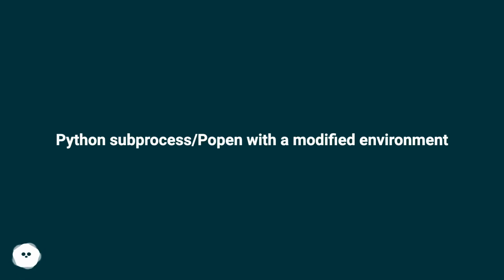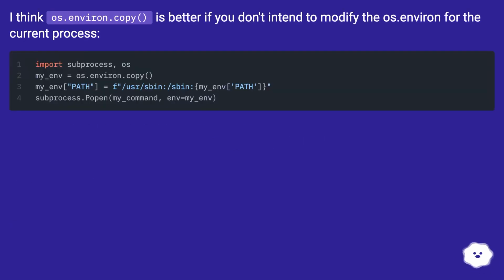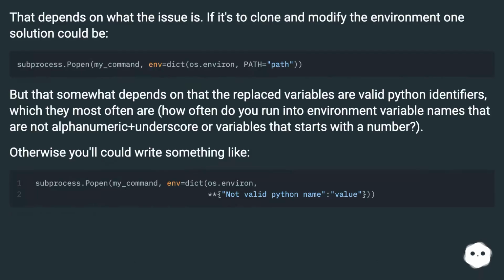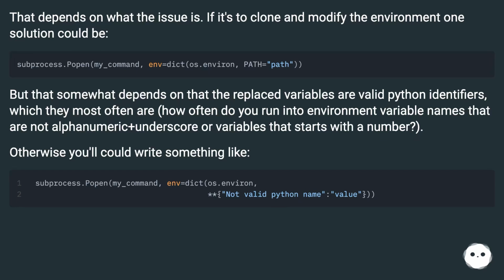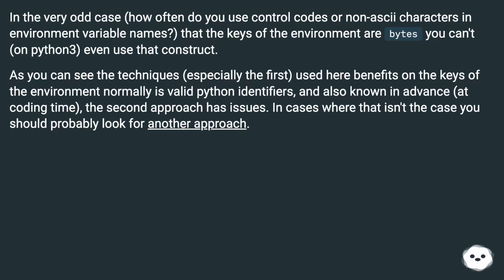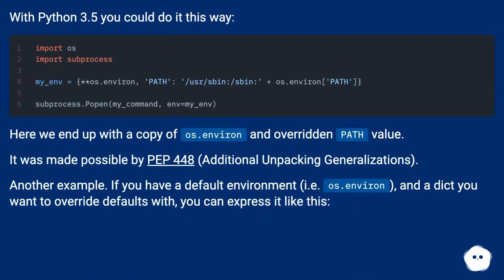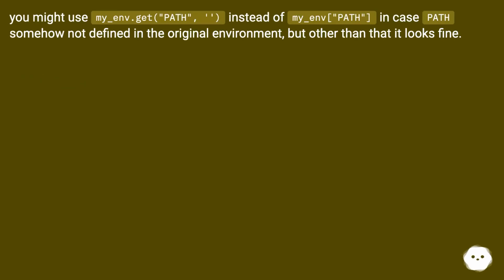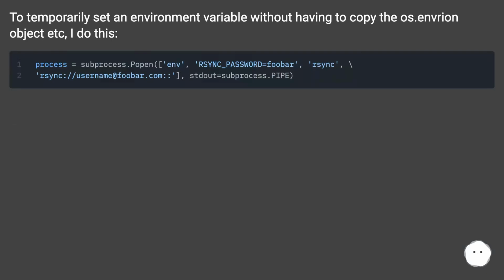Python subprocess/Popen with a modified environment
Chapters
00:00 Python Subprocess/Popen With A Modified Environment
00:27 Accepted Answer Score 616
00:49 Answer 2 Score 116
01:59 Answer 3 Score 49
02:43 Answer 4 Score 26
03:04 Answer 5 Score 21
03:16 Thank you